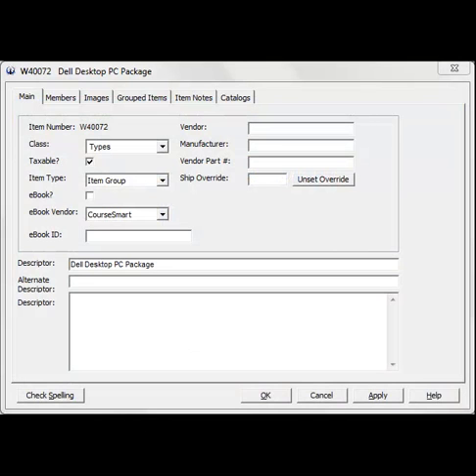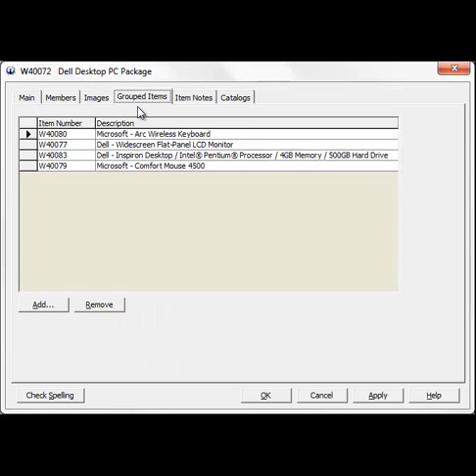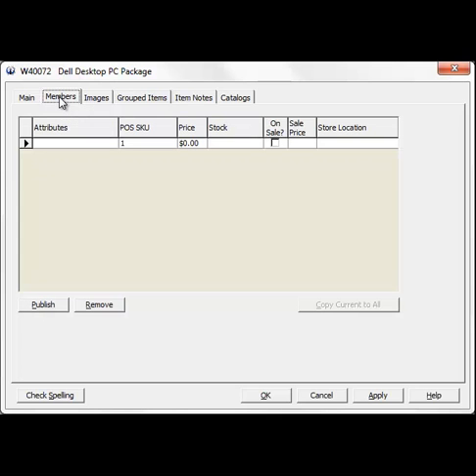Item Group Item Type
Watch this video to see details and examples of an Item Group item.